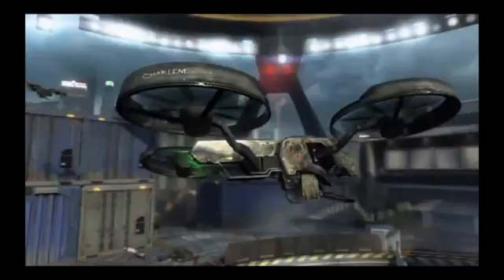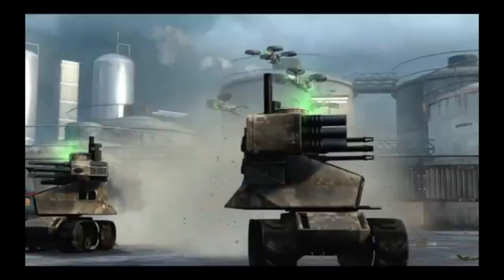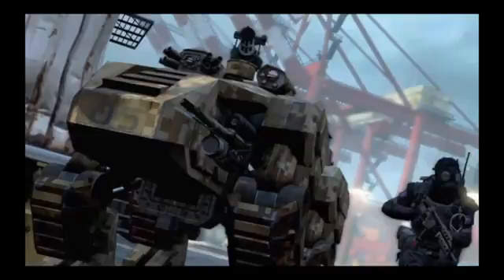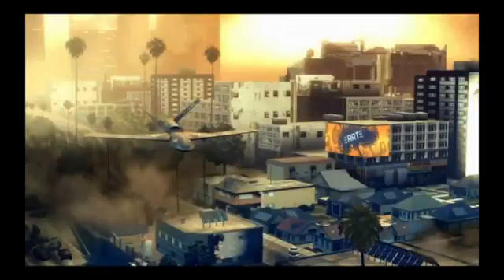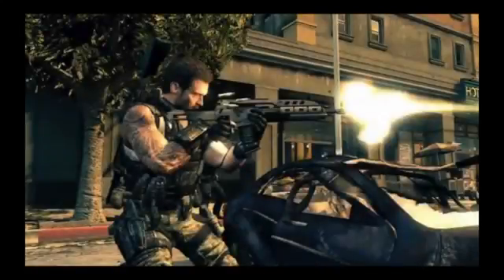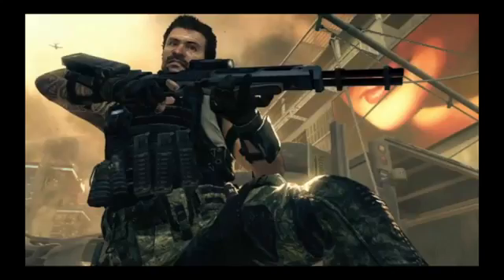BO2 NEWS & INFO - Black Ops 2 Screenshots Explained - Reveal Trailer Images1514